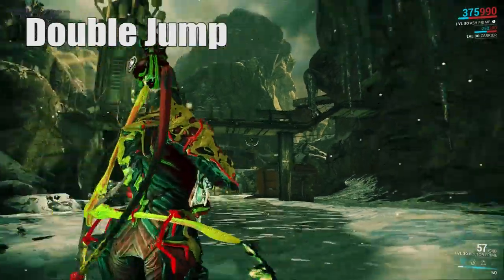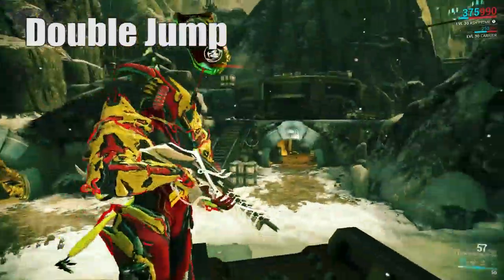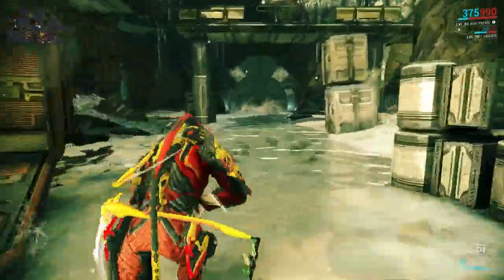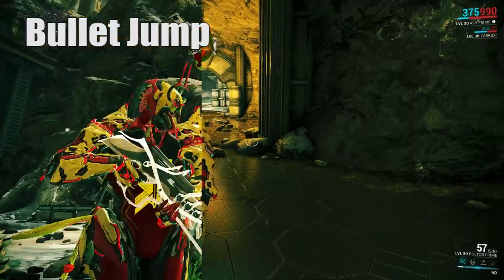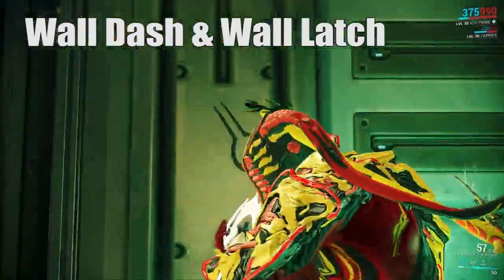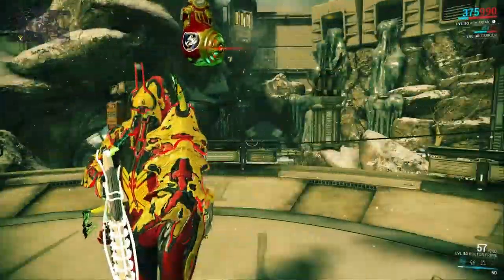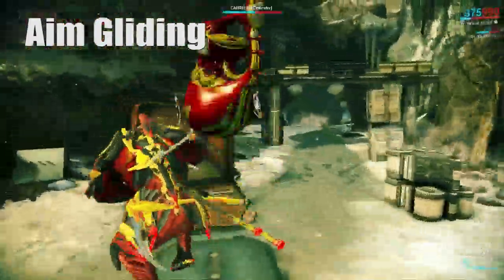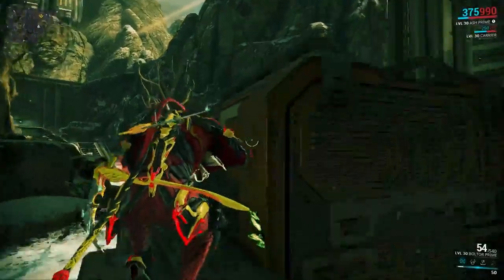How to PARKOUR 2.0 in Warframe [Be Super Mario - Update 17]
The newest update is here and it is a fun one. Movement has totally changed and it feels like a whole new game ;) No really, it is flippin awesome and I am here to walk you through it. Let's have some fun!